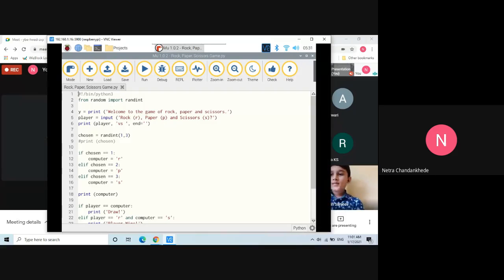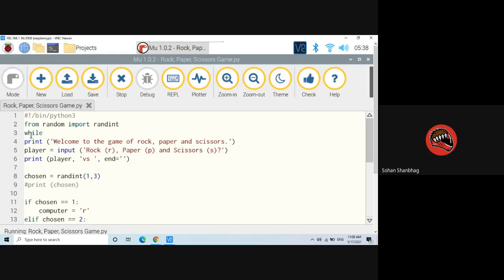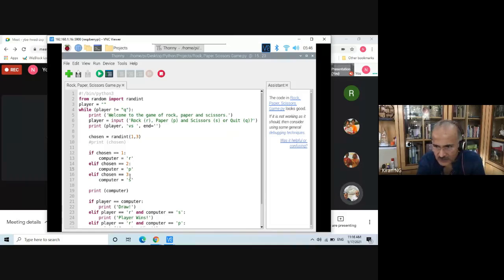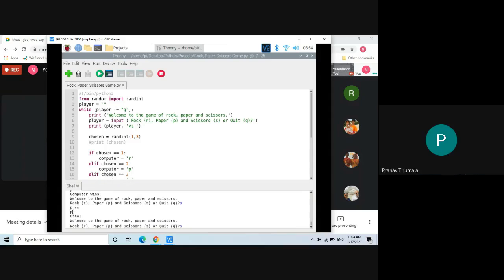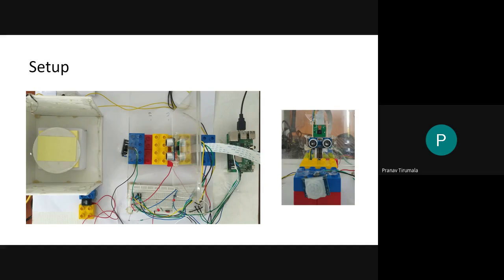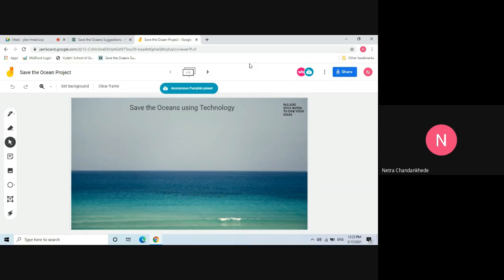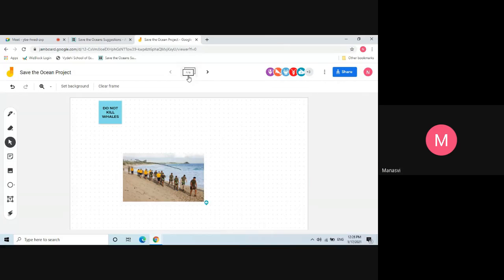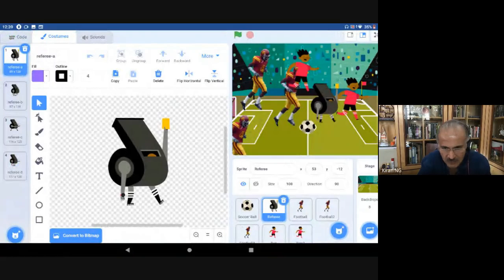Save the Ocean.. Jamboard to the Rescue.. see how children or innovating..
From an APP on Code.org, Python code on Raspi, Jambaord, Internet of things.. Age no bar.. it is interest and burning desire is what matters.